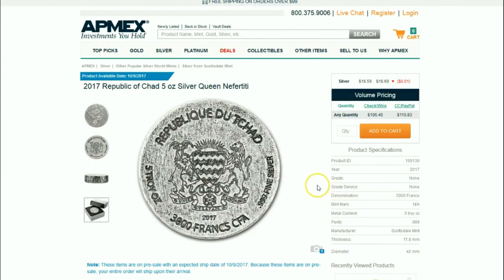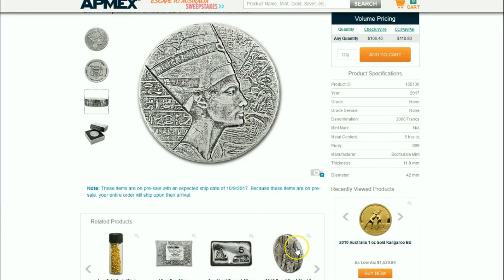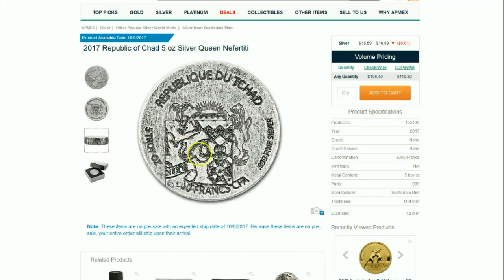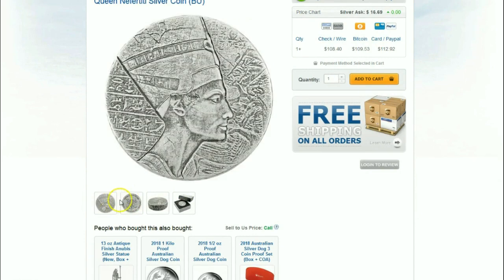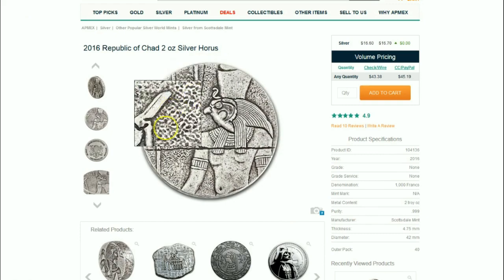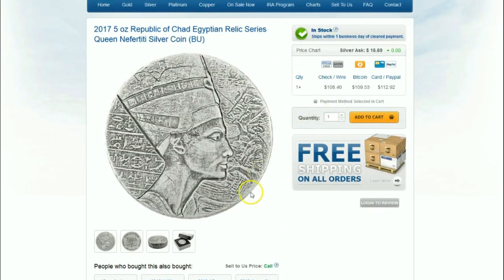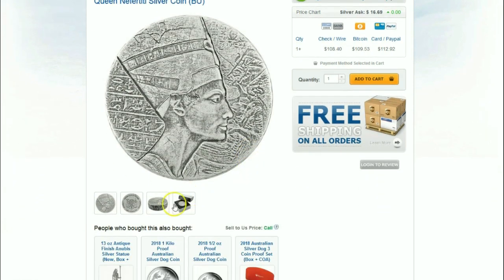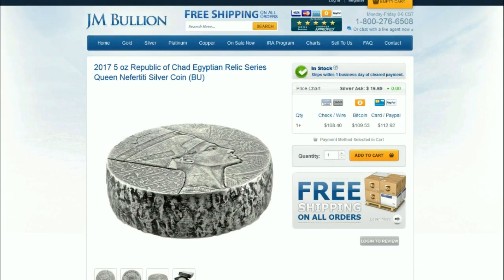NEW Egyptian Relic Series Nefriti Silver 5 oz Coin Available